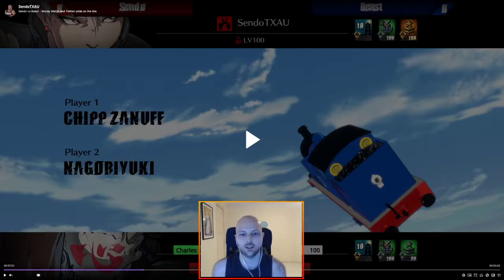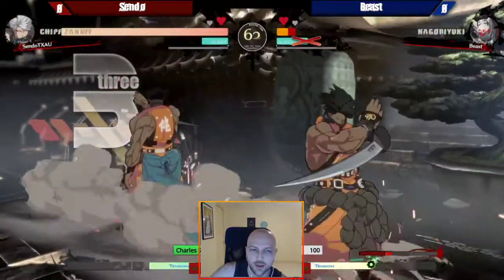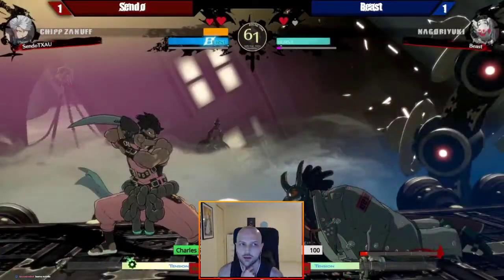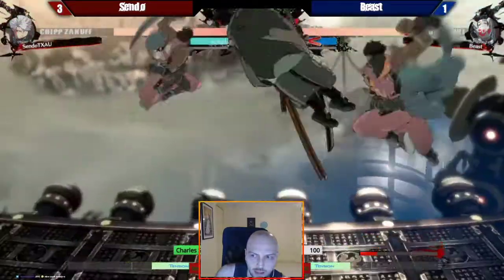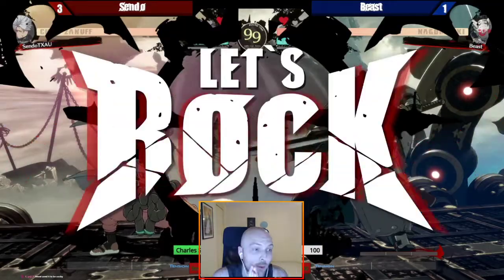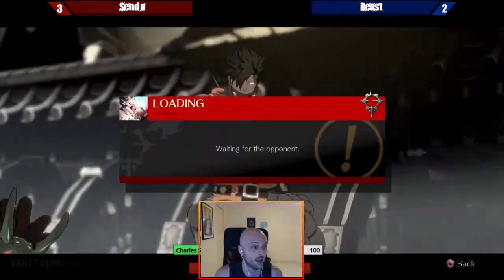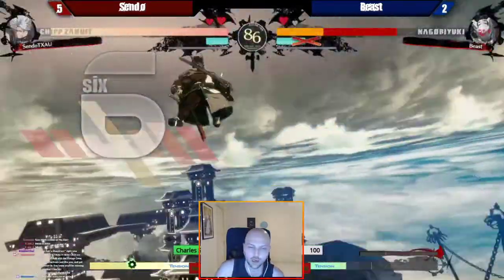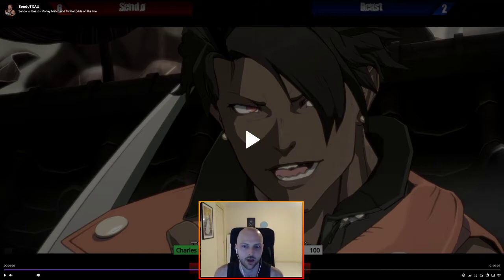Match Analysis! Savage Sendo (Chipp) vs Beast (Nago) - Guilty Gear Strive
This is the first of my match analysis segments for my youtube channel. This is something a lot of players have been asking me for, using my knowledge and experience within FGs to provide perspective on where to improve.